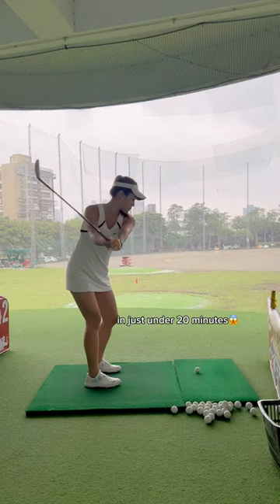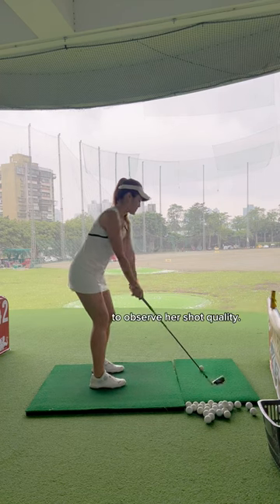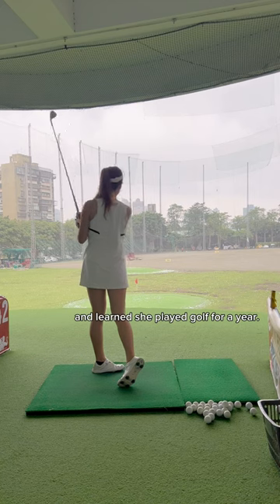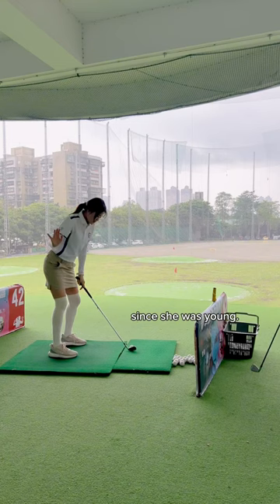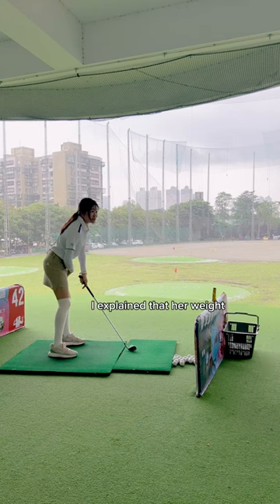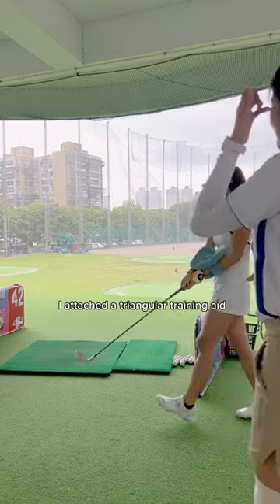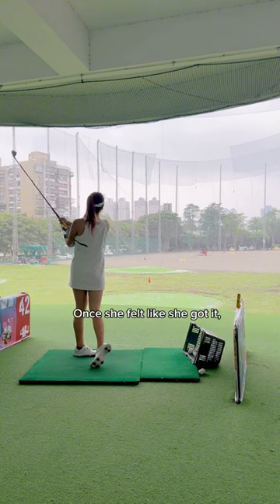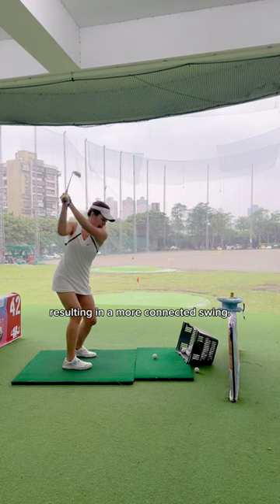Watch how Stephany’s improved in less than 20 minutes! Stephany’s Swing Series: Part 1